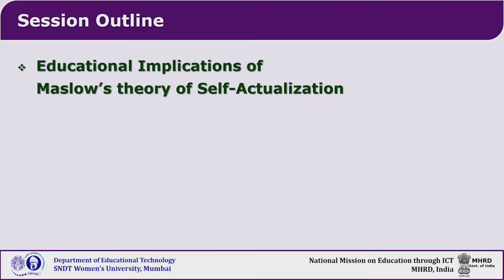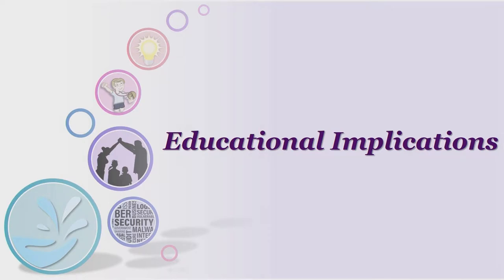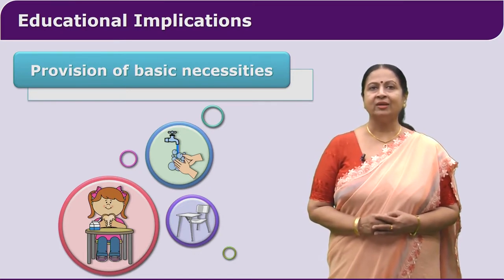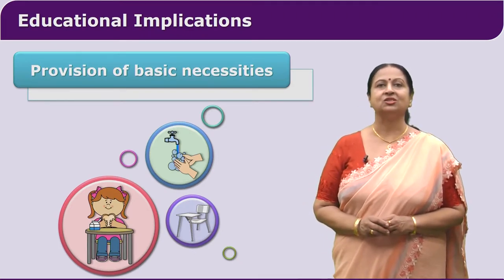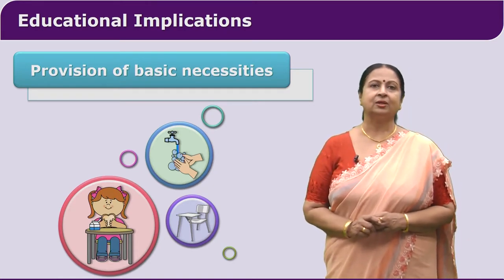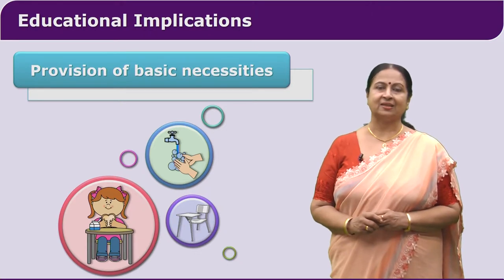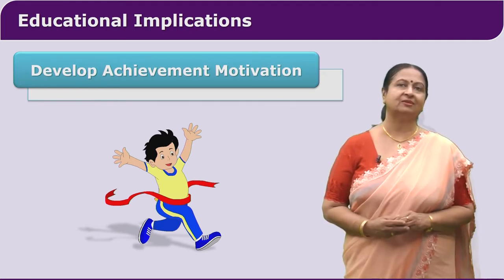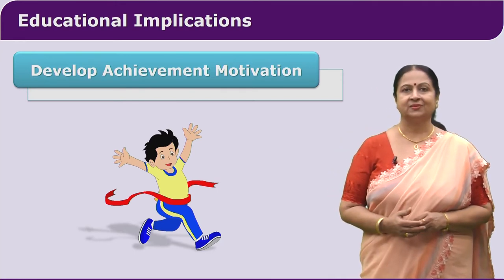Educational Implications of Maslow's Theory by Dr. Vasundhara Padmanabhan